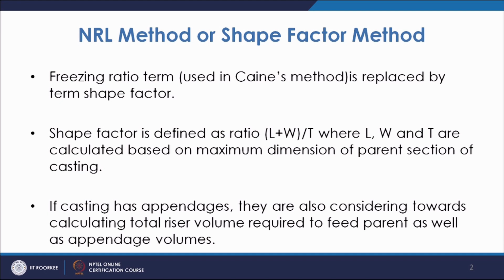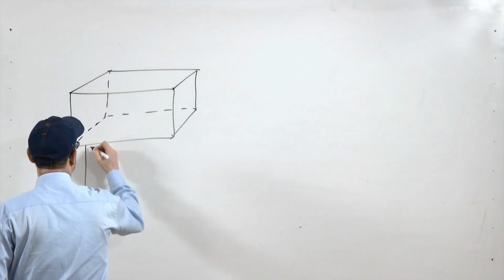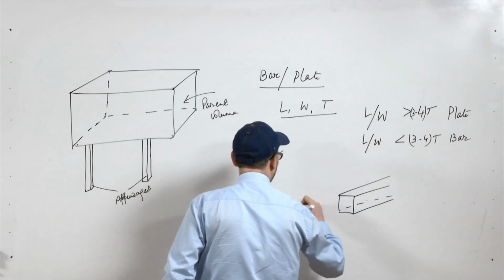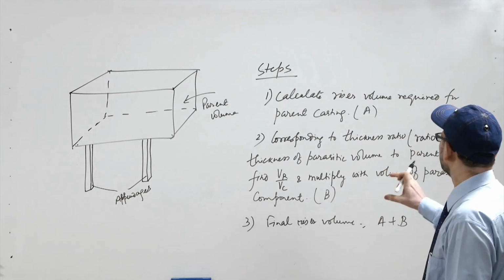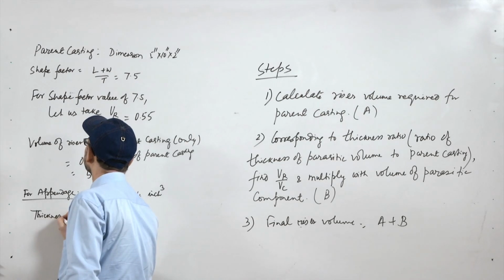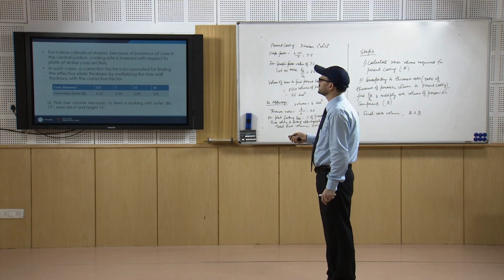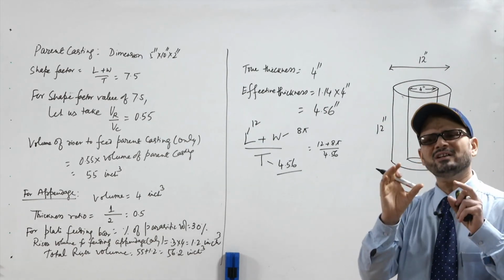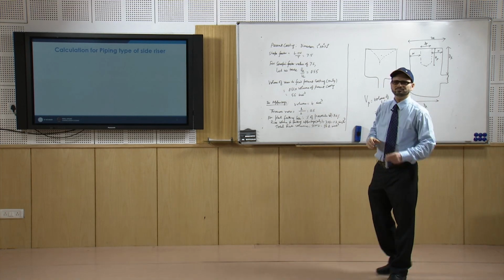Shape factor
Riser Design; Shape Factor; Freezing Ratio; Appendages Volume; Riser Volume; Shrinkage